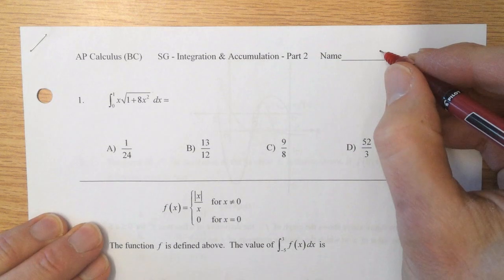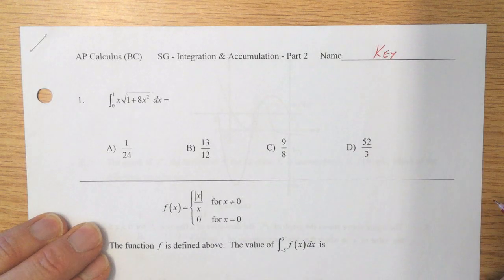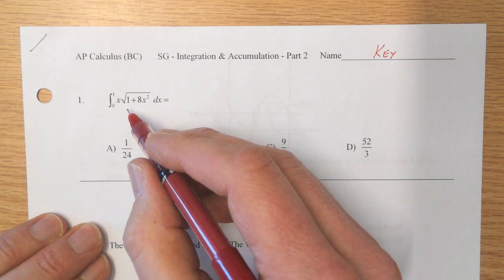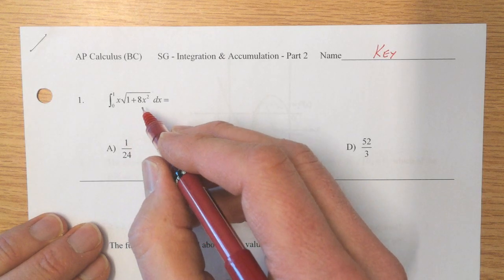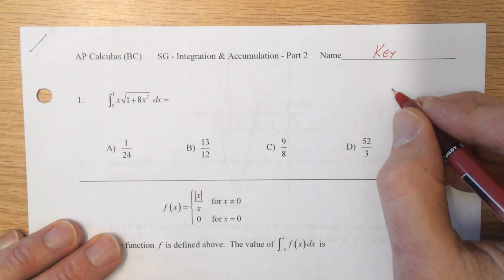SG Integration & Accumulation Part 2 Page 1